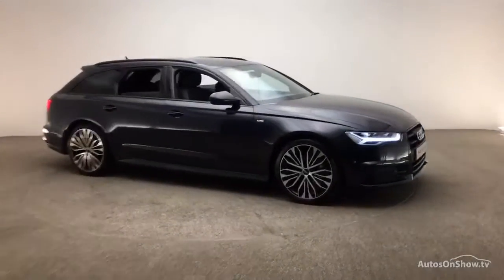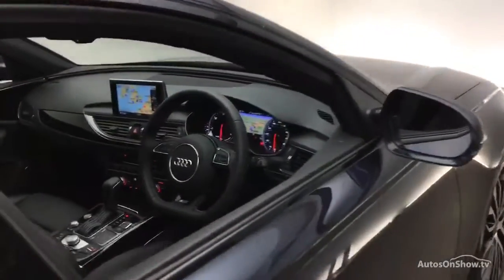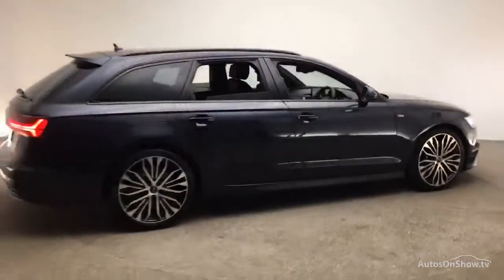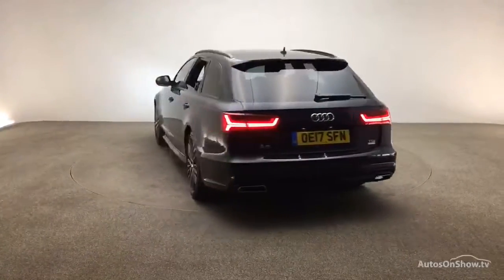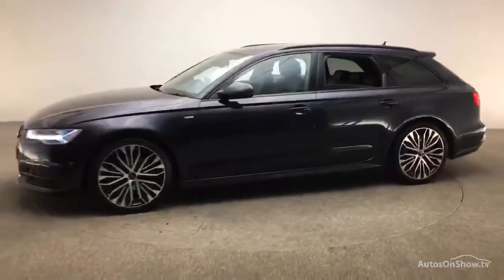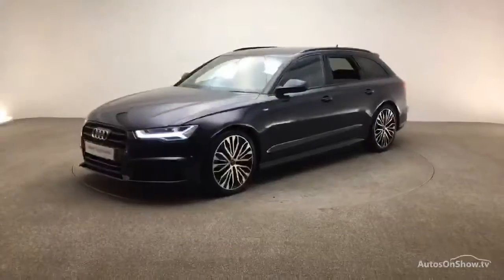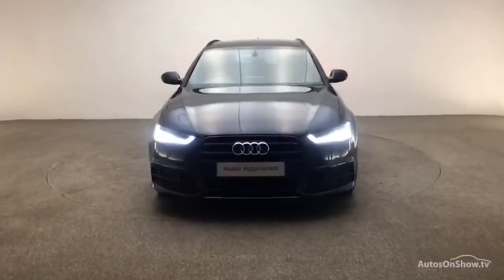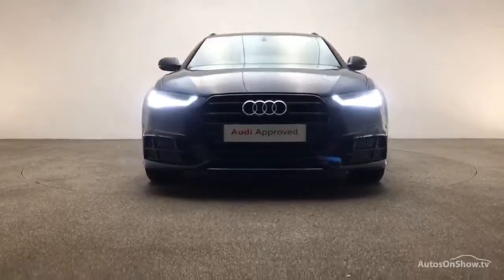OE17SFN AUDI A6 AVANT TDI ULTRA S LINE BLACK EDITION BLUE 2017, Reading Audi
2017 AUDI A6 AVANT TDI ULTRA S LINE BLACK EDITION ESTATE DIESEL, in BLUE